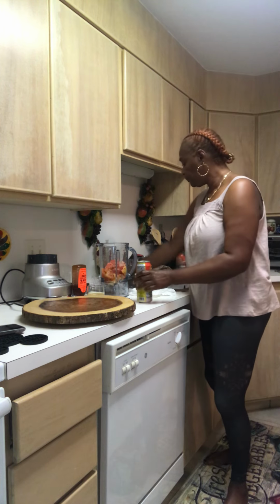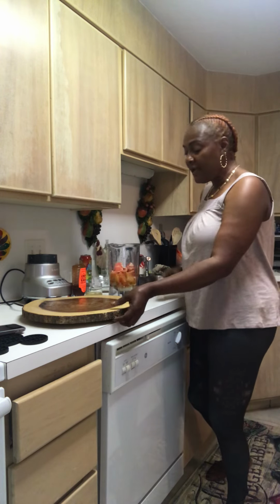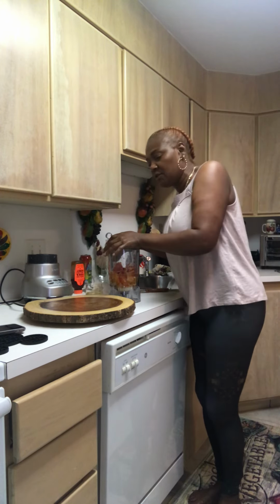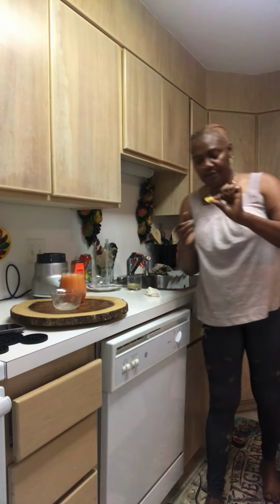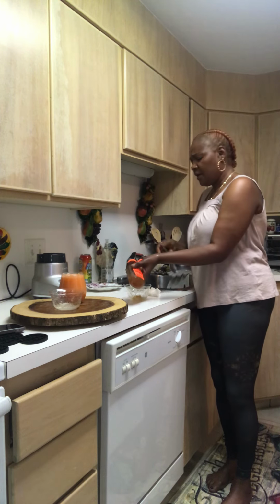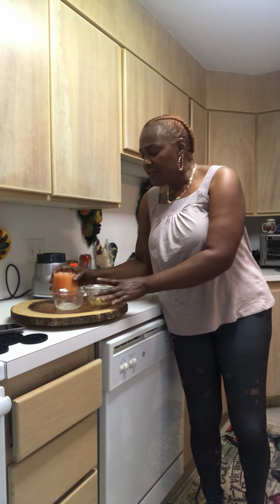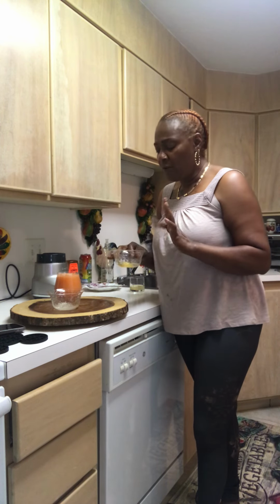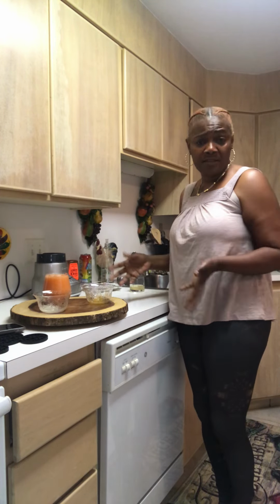Natural Ways to Lower Cholesterol